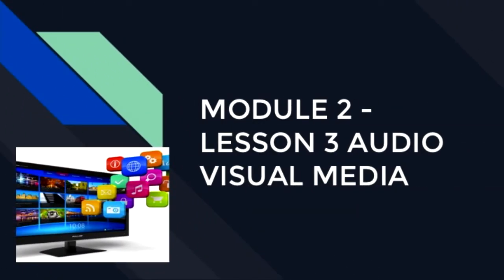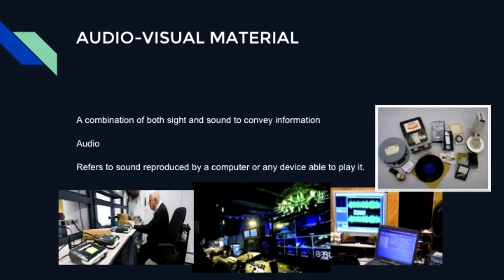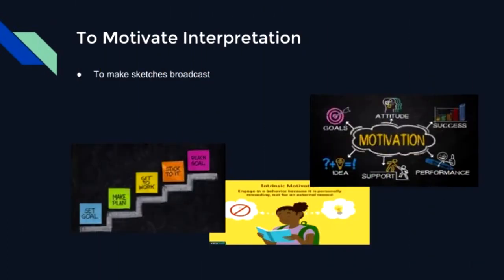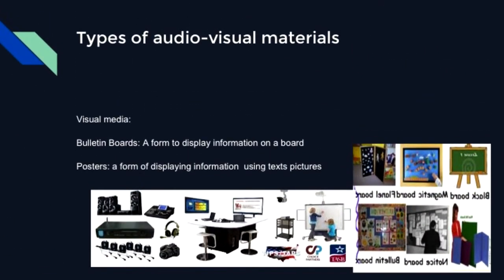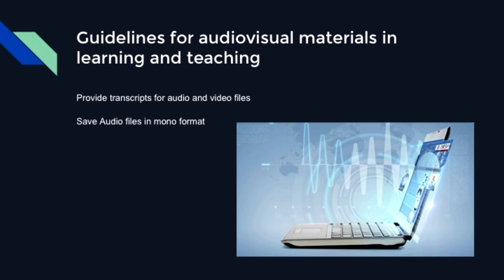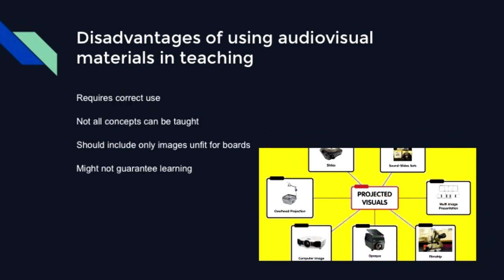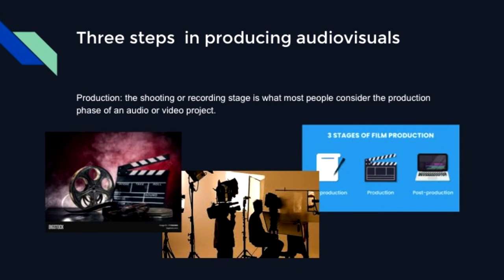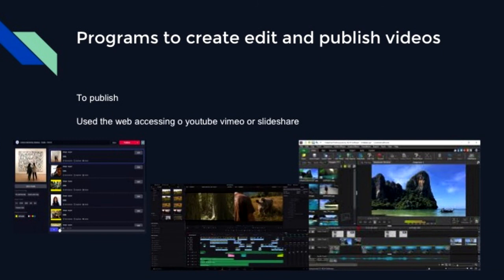MODULE 2: Lesson 3 - Audio Visual Media